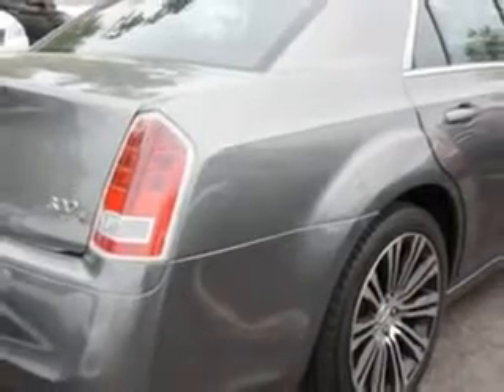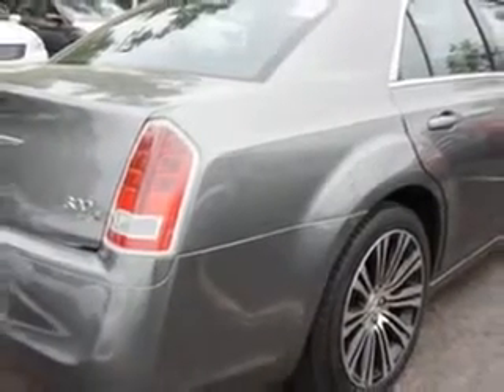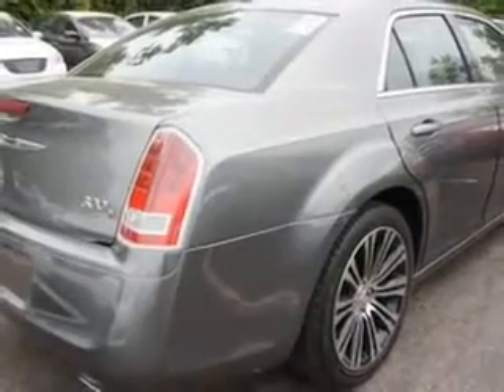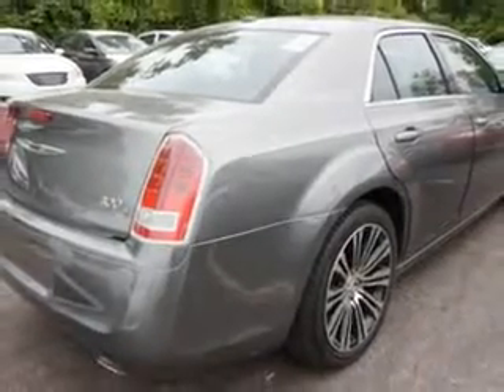2012 Chrysler 300 Edison Nissan Edison, NJ 08817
Chrysler Imagine driving this Gray Chrysler 300 4 Dr Sedan, equipped with a 6 Cylinder engine and an automatic transmission.
MILES: 42,998
VIN:2C3CCABG3CH217373

Edison Nissan
401 Route 1 South
Edison, New Jersey 08817